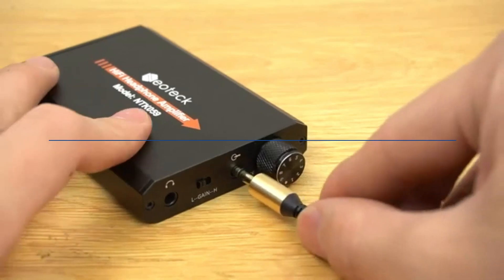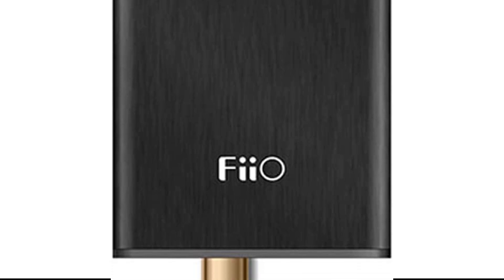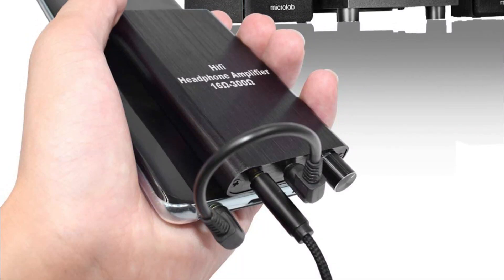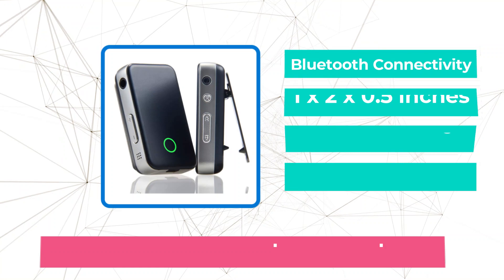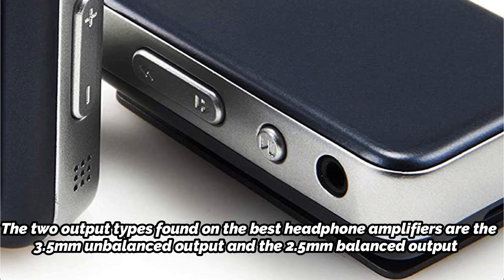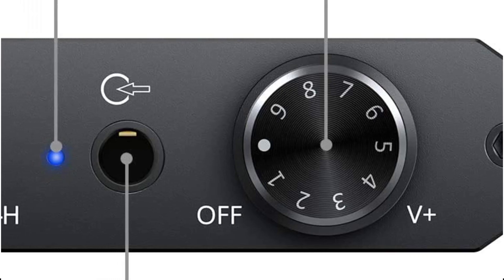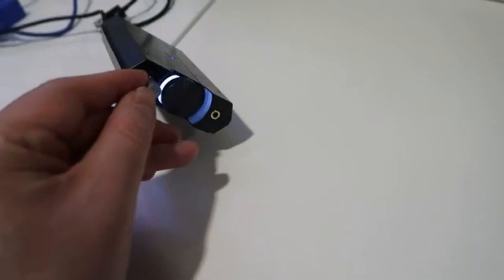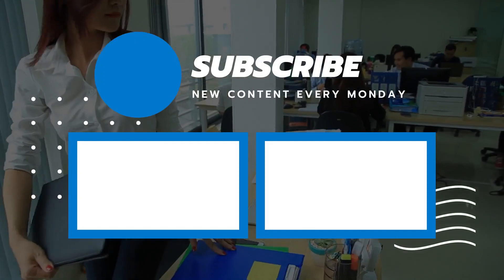Top 5: Best Headphone Amplifiers For 2024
Unleash the full potential of your audio experience with the Best Headphone Amplifiers! Elevate your music to new heights, delivering rich, detailed sound and enhanced clarity. Dive into a world of superior audio quality – a must-have for audiophiles seeking the ultimate listening pleasure. Upgrade your headphones, elevate your sound!

00:00​ Intro
1️⃣
00:20 FiiO Headphone Amps.
2️⃣
01:28 LVY Headphone Amplifier.
3️⃣
02:25 EarStudio ES100 Headphone Amplifier.
4️⃣
03:33 Neoteck Portable 3.5mm Headphone Amplifier.
5️⃣
04:36 Sound BlasterX G6 Gaming DAC.